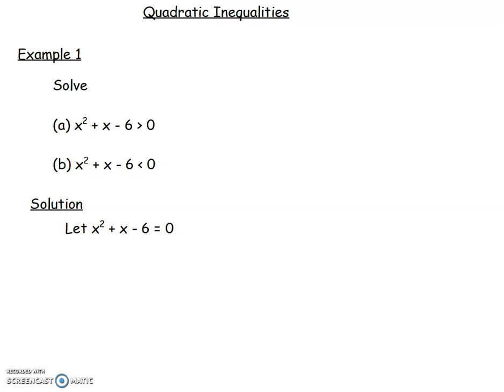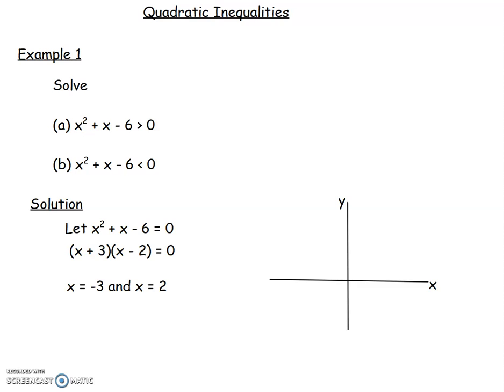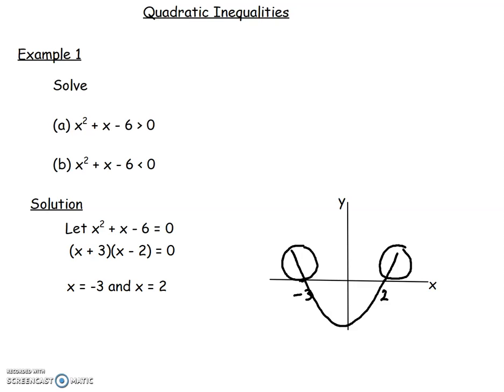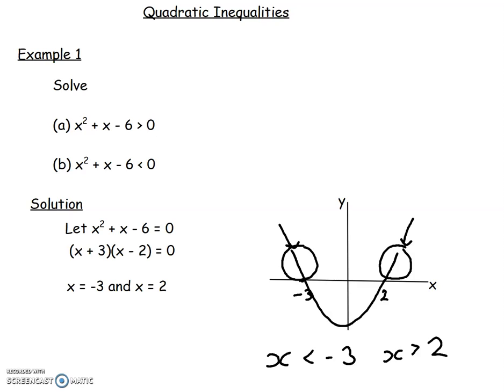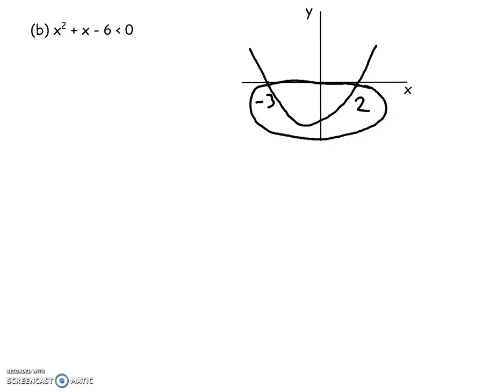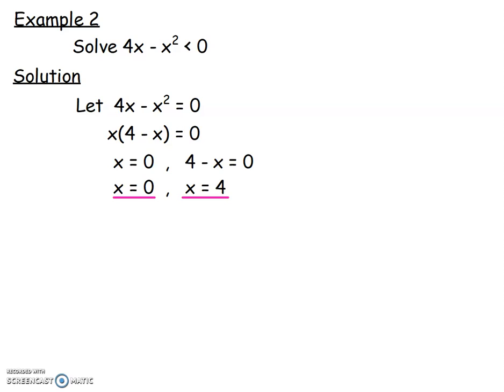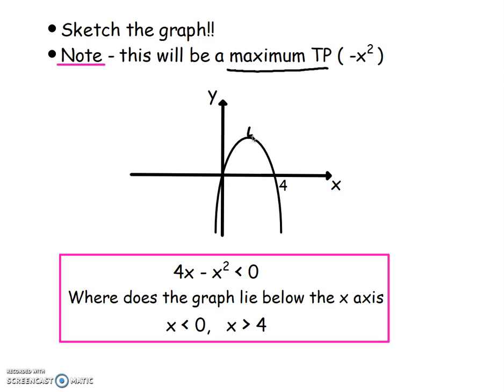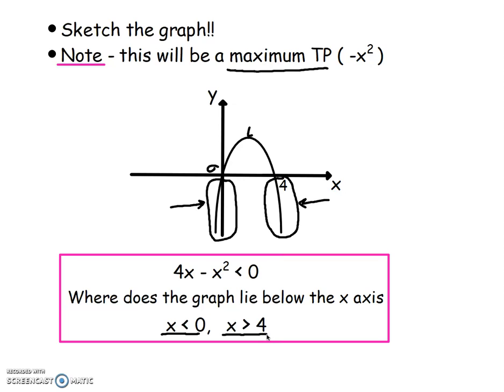Quadratic Inequalities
Two examples of quadratic inequalities